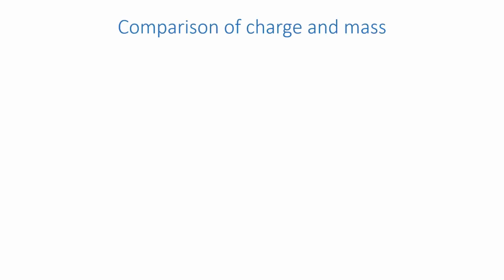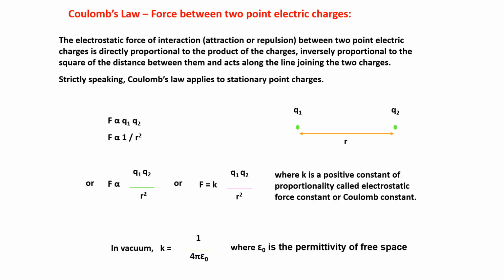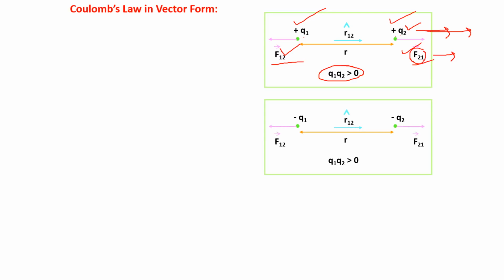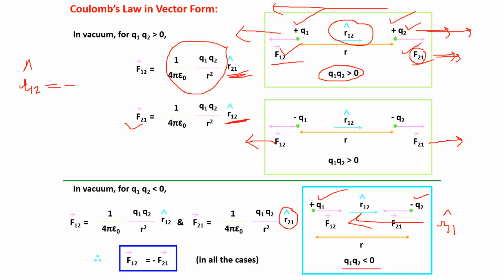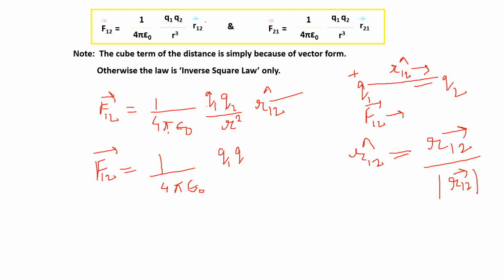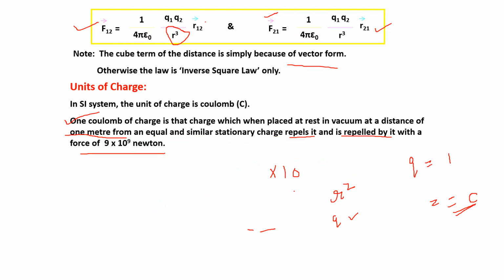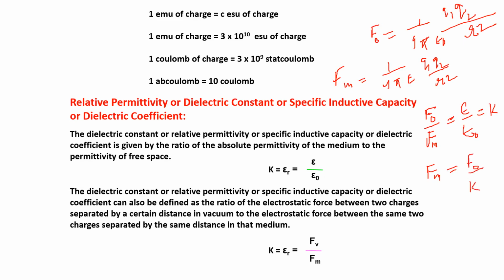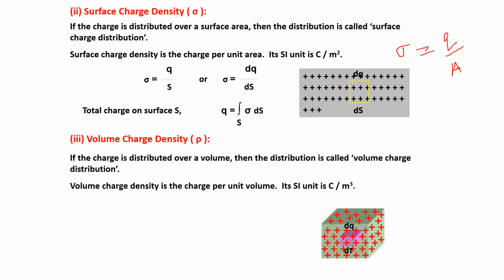coulombs law ,continuous charge distribution, class 12